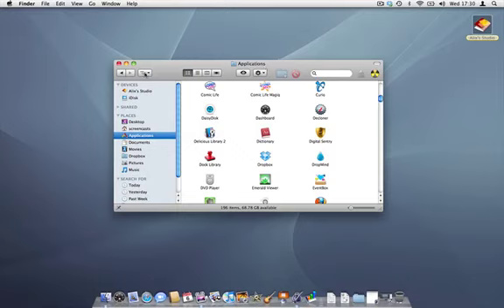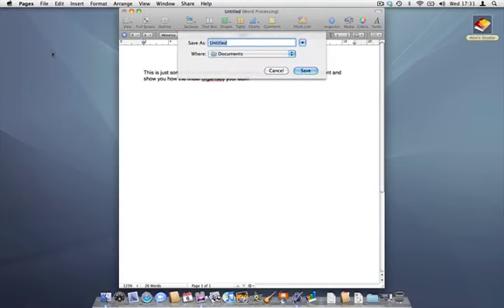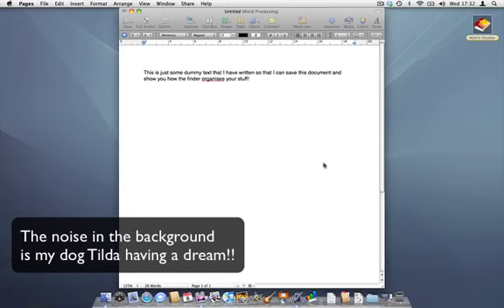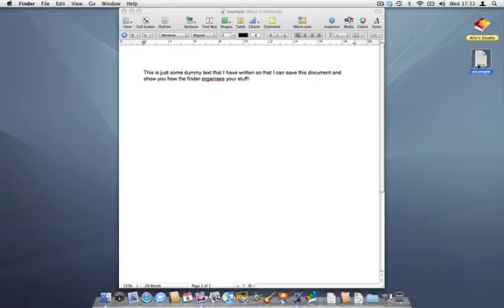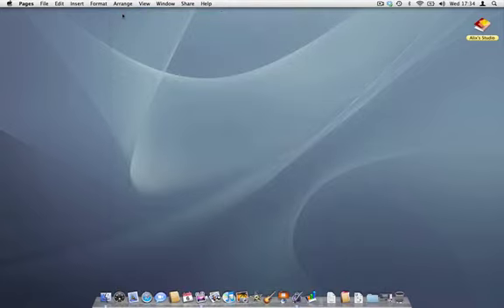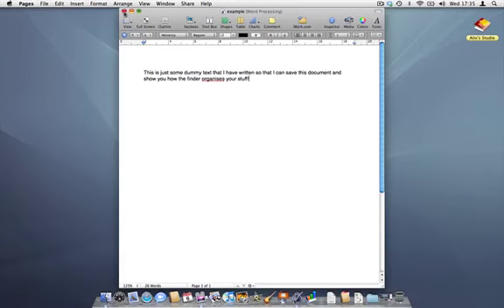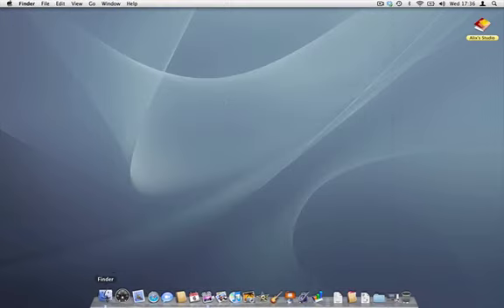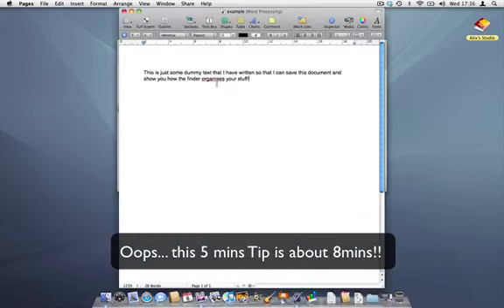MacTip2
No 2 in a 5 part series about tips on using a Apple Mac. Tip No 2 is about "the finder"